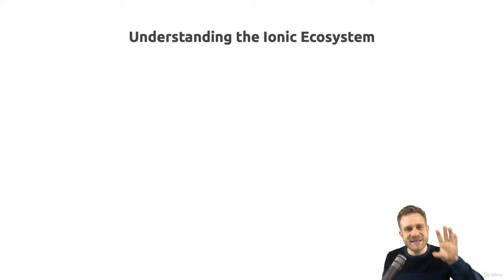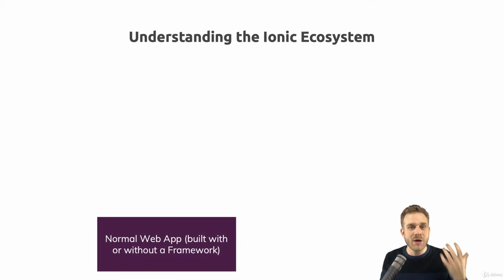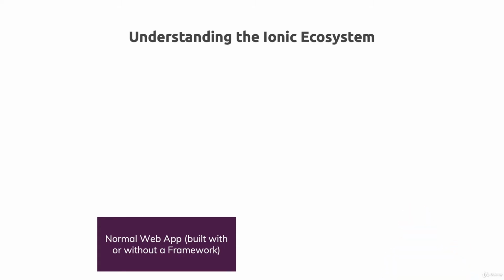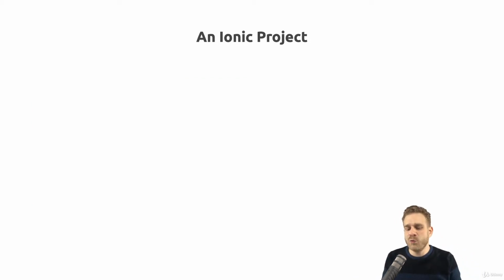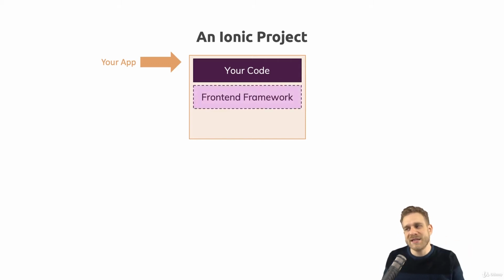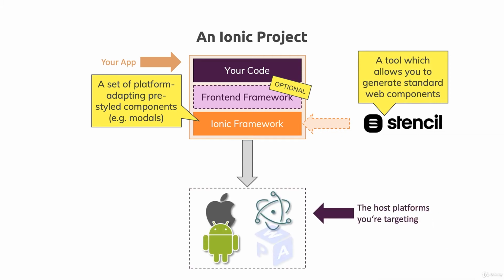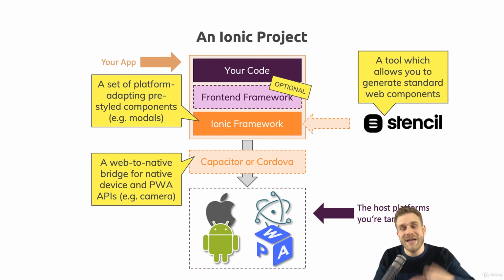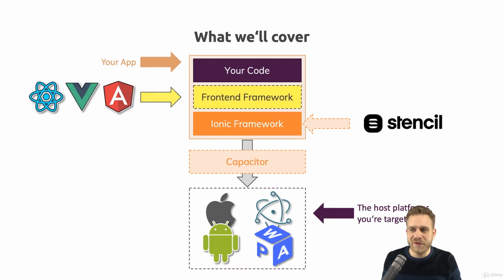Lesson 3 - A Closer Look at the Ionic Platform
Web technologies like CSS, HTML5, and Sass. In particular, mobile apps can be built with these Web technologies and then distributed through native app stores to be installed on devices by utilizing